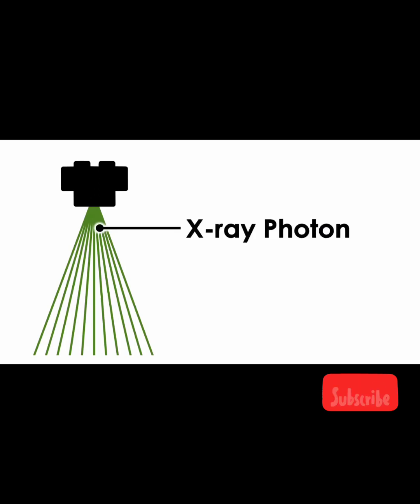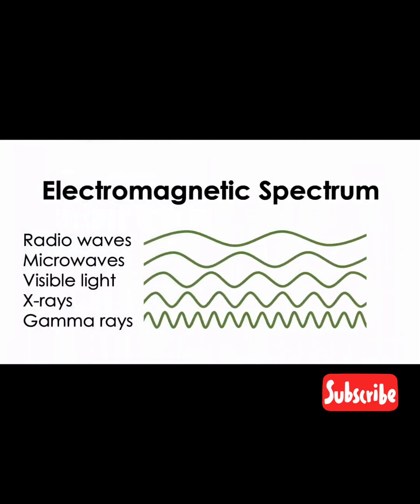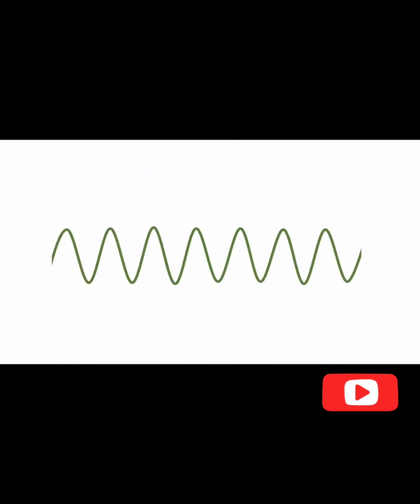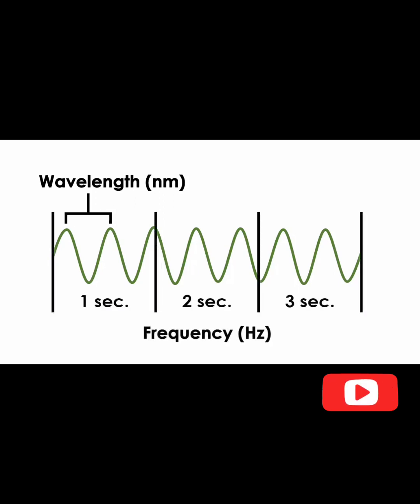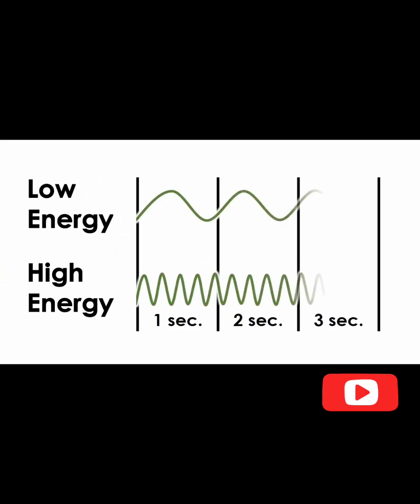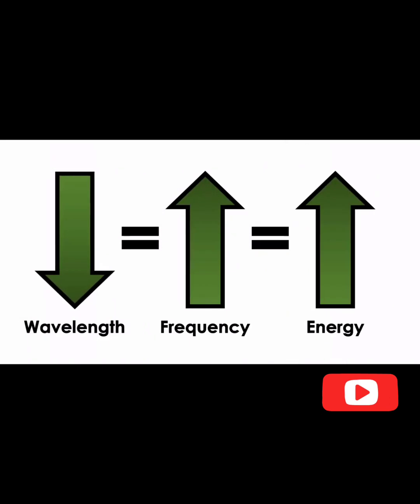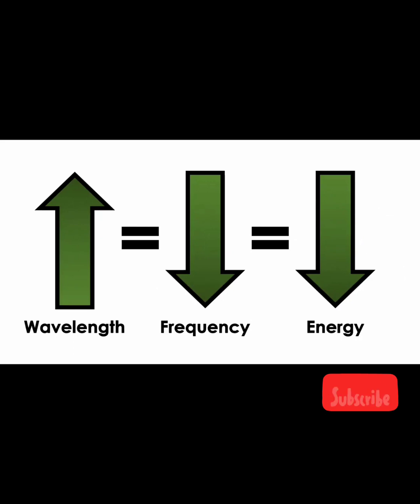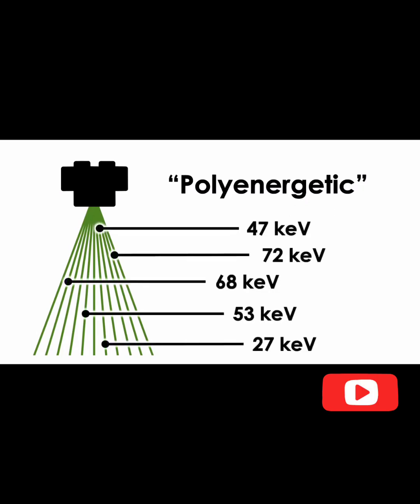X Ray beam energies ( wavelength, frequency) Lecture 1